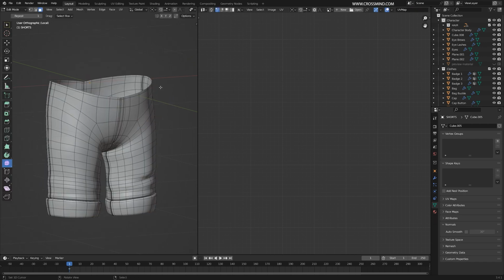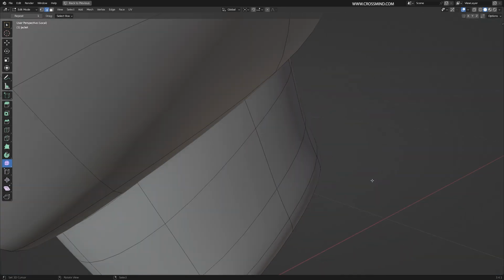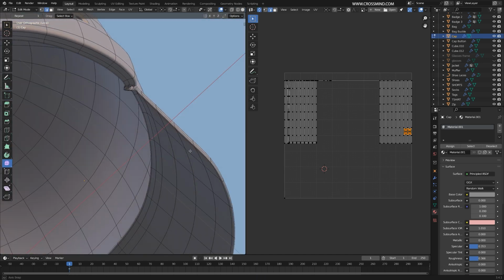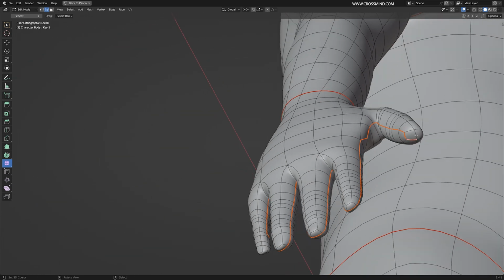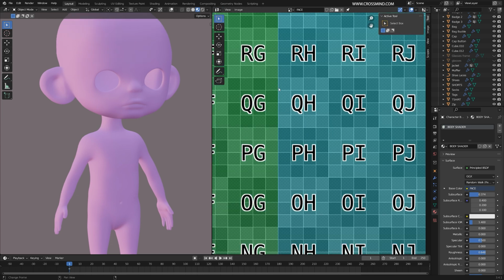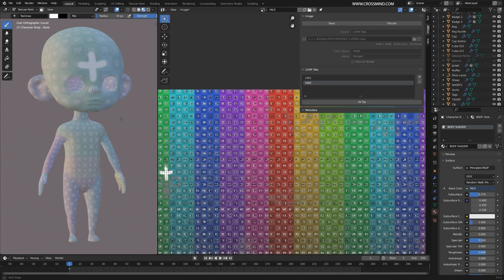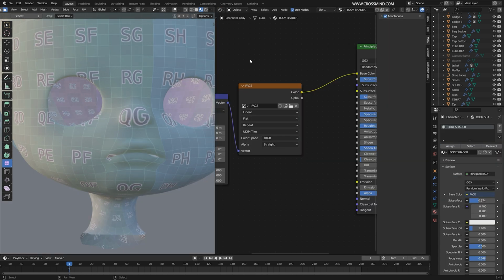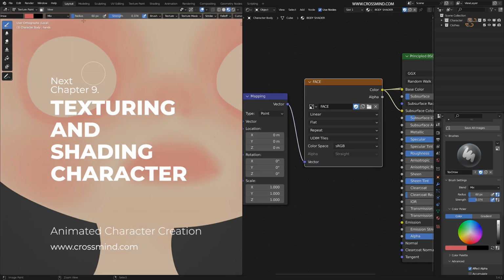08 UV Mapping for Texturing - Character Creation Part 8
Get Premium Edition to Unlock Bonus Chapters and Project Files

🎬 Welcome to Crossmind Studio's Blender Course: "Animated Character Creation in 3D" - Your Ultimate Beginner-Friendly Guide!

🌟 About the Course:
This comprehensive guide is designed for aspiring beginners, providing an immersive journey from character modeling, uv, shading, rigging to making your first animated scene and rendering it.

This course is crafted for beginners who often find themselves with questions right after delving into 3D software and wondering how animated characters are created. In this course, we take things up a notch, moving beyond basic object modeling to the creation of characters, guiding you through the entire process, ultimately leading to animation.

Featuring over 10 hours of content spread across 20 chapters (compressing more than 40 hours of tightly edited material).

By the end of this course, you will have understood all the aspects involved in creating characters and how you can use this knowledge to craft your animated stories.

Whether you aim to create characters for animations, illustrations, motion graphics, music videos, or your own YouTube channel, this course is suitable for everyone. It guides you through the entire process without overwhelming you with details that can be explored at a later stage.

🐱‍🏍 More insight into this course.

I'm sure many of you who are learning 3D and animation have stories to tell. Whether it's through animations, illustrations, graphic novels, music videos, experimental films or YouTube videos, there are various mediums to express your thoughts. Every one of us stepping into the world of 3d is curious about one thing right after getting introduced to these fancy software's: how do you make animated characters? And that's what this series is all about.

We're going to create a character in 3D, and not just a 3d model but an animated 3d character model, which you can use to bring your stories to life. Just like how you must have seen in cartoon shows. By the end of the series, we'll have animated the character, covering everything from modelling, UV mapping, texturing, shading, armature rigging, all the way to animation, simulations and final rendering. Most importantly, we'll be doing it in a way that is beginner friendly. You don't need to have knowledge of sculpting or a great understanding of human anatomy to follow along.

What will you learn?
01. Topology
02. 3D Modeling Head
03. Modeling Torso
04. Modeling Limbs
05. Creating Clothes -T-shirt and Shorts
06. Modeling Clothes -Jacket and Shoes
07. Modeling props and details
08 Cleanup and UVs
09. Texturing and Shading Body
10. Texturing and Shading Clothes and Props
11. Rendering Still Character
12. Rigging Introduction
13. Riggify - Creating Armature
14. Riggify - Generating, Auto Weights
15. Understanding Rig Interface, Overview, Customization
16. Skin Weight Painting
17. Rigging Props - Bag and Cap
18. Understanding Pose Library and Character Linking
19. Creating an Animation - Walk Cycle
20. Creating Secondary Animations, Cloth simulation and Props animation.
21. Creating a Final Render (Breakdown) and Compositing

🌈 Highlights of the Course:
- 20 engaging chapters divided into two parts, with the first 10 chapters available for free on YouTube.
- Gain access to the premium edition on Gumroad and Crossmind's website for 10 bonus chapters, source files, the final animated scene, and more.
- Perfect for those who've grasped Blender basics or completed our 7-day introductory series.

👥 Join the Community:
Connect with fellow learners and the instructor on our dedicated Discord channel. Share your progress, ask questions, and immerse yourself in the vibrant world of character creation.

SYSTEM CONFIGURATION FOR NERDS:
Windows 10
Core i9 12900 k
RTX 3070
64 GB 5600 Mhz DDR 5
SSD NVME